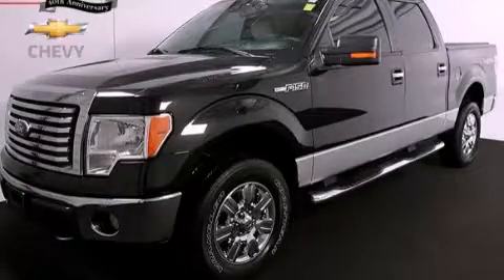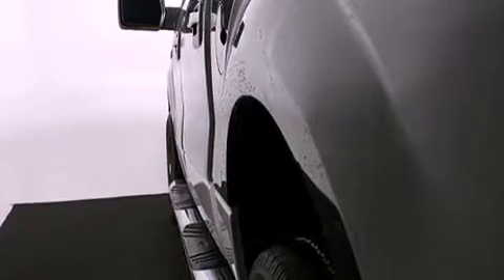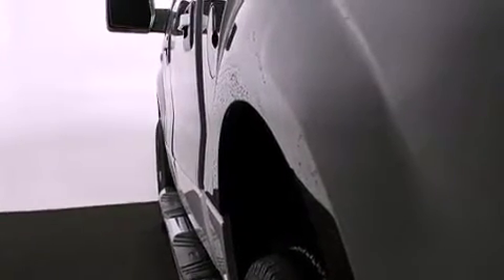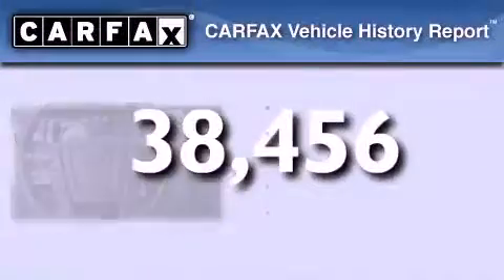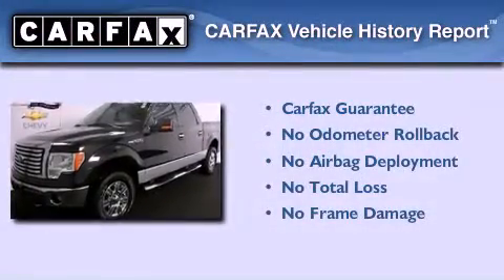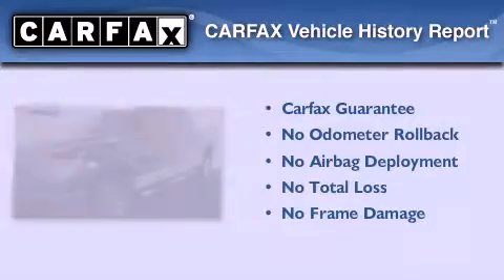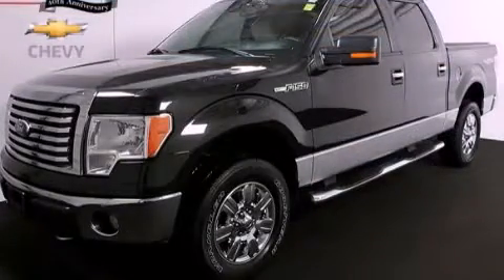2010 Ford F-150 Atlanta GA 30341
Year : 2010
 Make : Ford
 Model : F-150
 Engine : Gas V8 4.6L/281
 Trans . : Automatic
 Exterior : Tuxedo Black
 Miles : 38,456
 Interior : Medium Stone
 5900 Peachtree Ind Blvd.
 Atlanta , GA 30341
 2010 Ford F-150 Atlanta GA